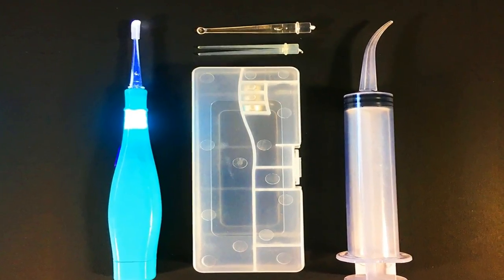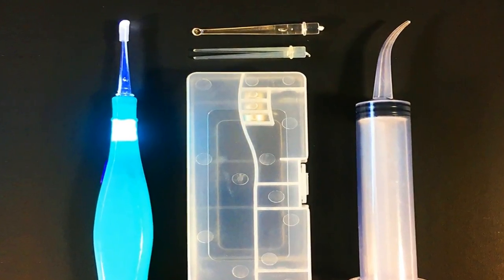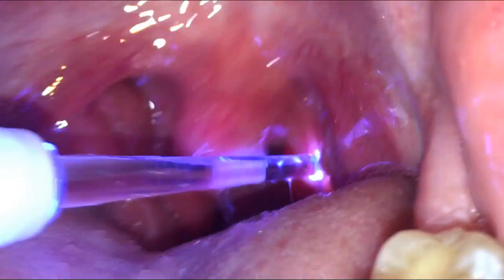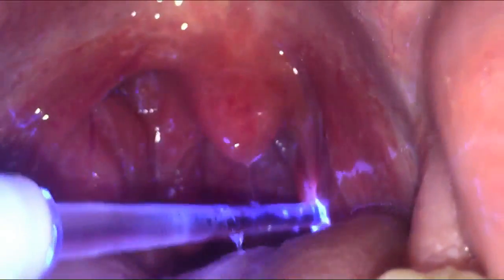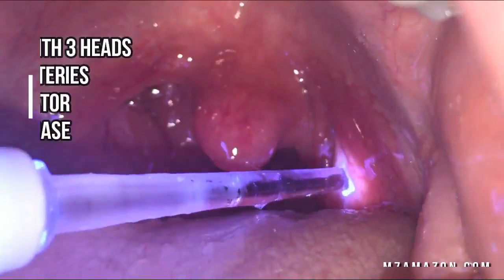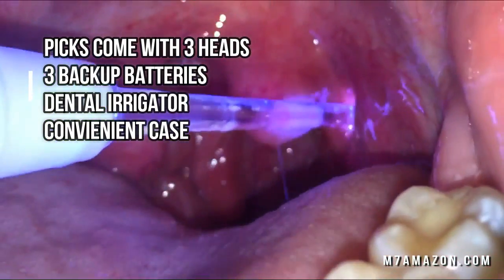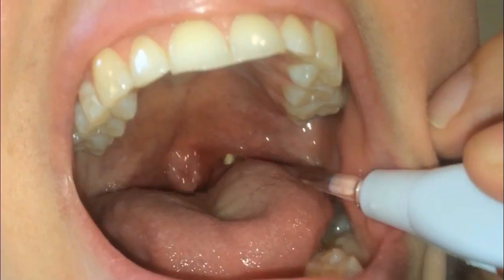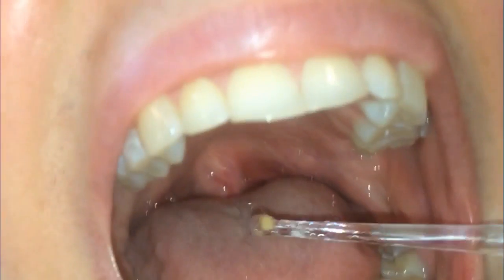Tonsil Stone Removal Tool with Dental Irrigator (Premium Edition)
Tonsil Stone Removal Tools: 👄

What causes tonsil stones?

Your tonsils are made up of crevices, tunnels, and pits called tonsil crypts. Different types of debris, such as dead cells, mucus, saliva, and food, can get trapped in these pockets and build up. Bacteria and fungi feed on this build-up and cause a distinct odor.

Over time, the debris hardens into a tonsil stone. Some people may have only one tonsil stone, while others have many smaller formations.

Potential causes of tonsil stones include:

    poor dental hygiene
    large tonsils
    chronic sinus issues
    chronic tonsillitis (inflamed tonsils)

Ear Wax Removal Tool: 👂

Tonsil Stone Removal Tool: 👄

Blackhead Remover Tool Comedones Extractor: 💉